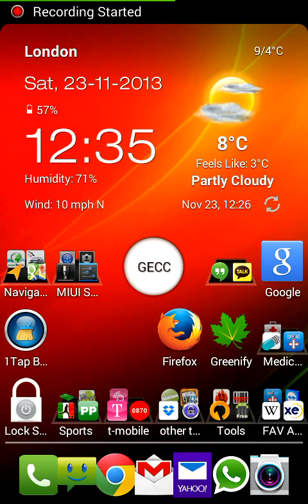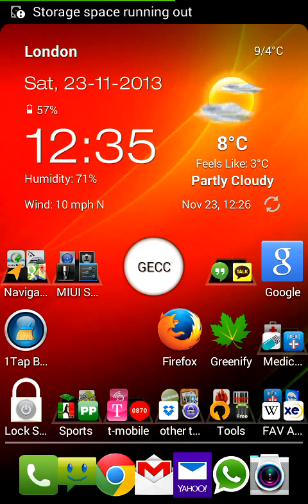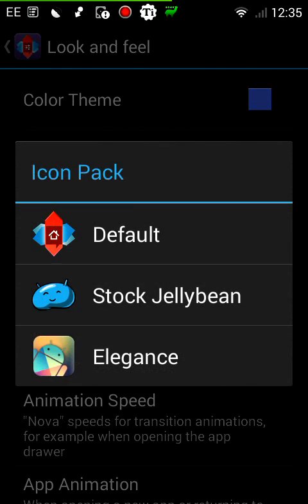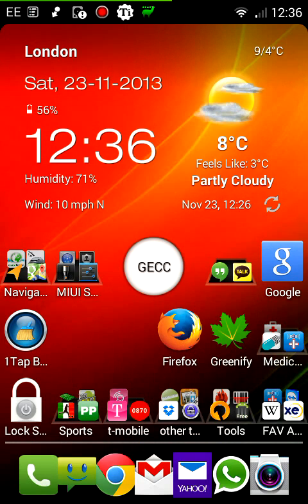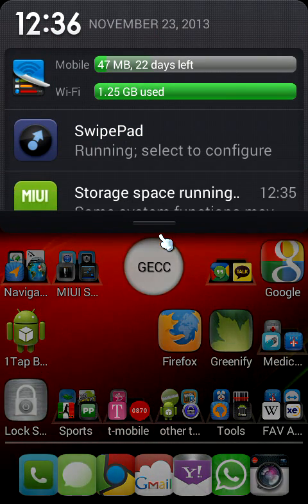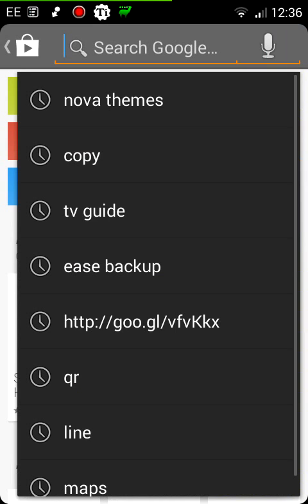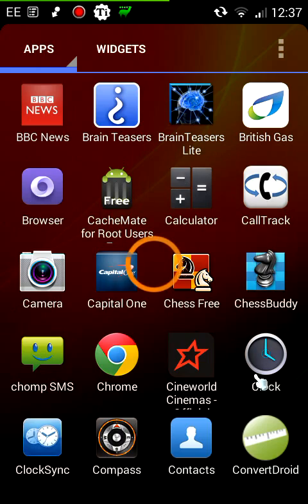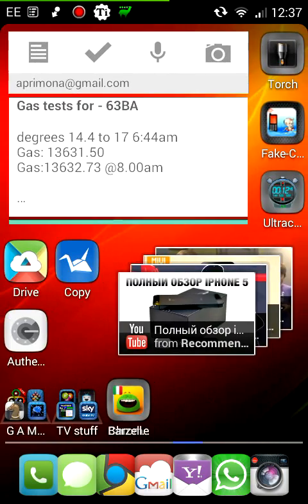Galaxy S2 i9100 - "Elegance" theme on MIUI ROM 3.11.25 with Nova Launcher...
Galaxy S2 i9100 - MIUI ROM 3.11.25 with Nova Launcher and changing theme to "Elegance"
There are several themes to try but I loved the Elegance theme and you can try it too: